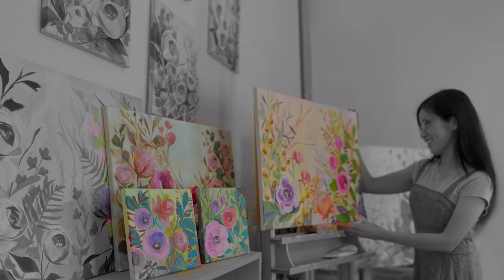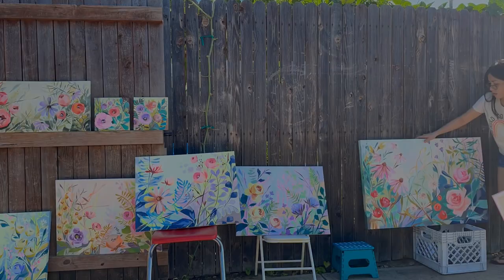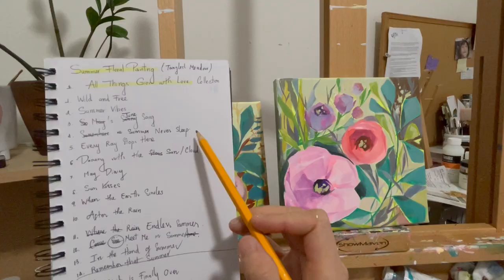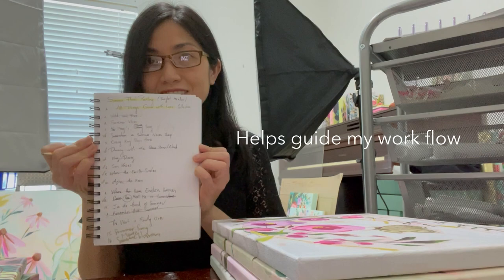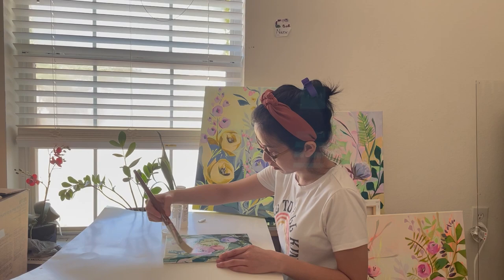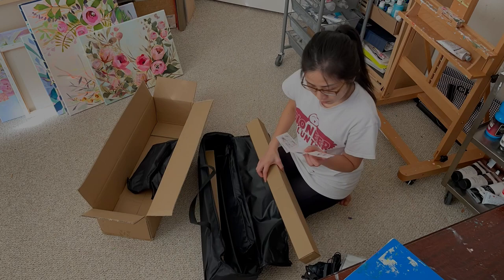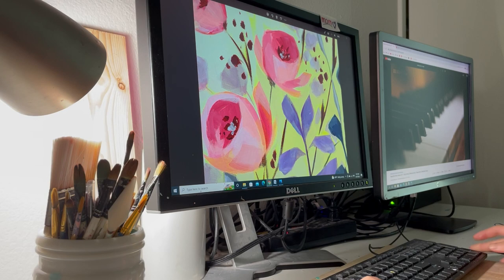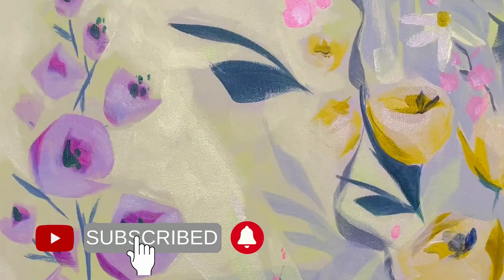How I Create An Art Collection- Part II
How to Create a Painting Collection- Studio V-log-Part II
This is the second part of V-log video series “How to Create an Art Collection”. I share my step-by-step process, tips and advice on how to create my first art collection.

00:00 Introduction
00:36 Display and review the paintings to make sure they are cohesive. Make edits and corrections as needed
02:08 Name, date and sign all paintings
           Artist’s signature confirms authorship and is part of your brand
05:04 Apply varnish
           Varnish coat helps protect artworks from dust, UV rays and yellowing.
           Varnishing can be a relaxing process.
07:10 Photograph artworks
           Taking good photos of artworks to keep good records and track your progress
09:09 Edit digital files of the paintings and build artist website
10:15: Closing

I hope my journey inspire you to paint and start creating your own art collection. The paintings in this collection are now available to view on my

Watch the first part of “How to Create an Art Collection” here: